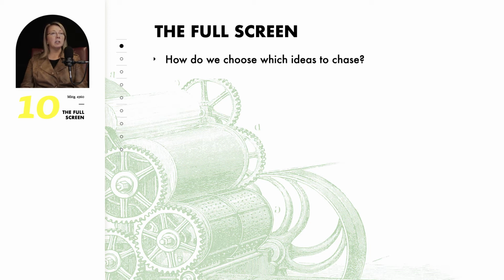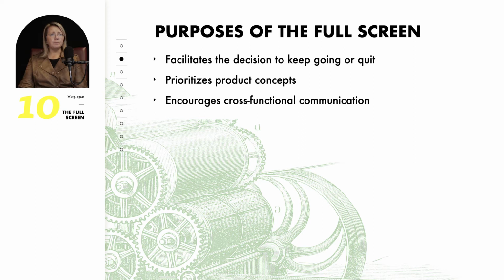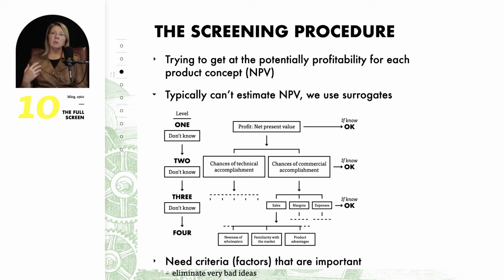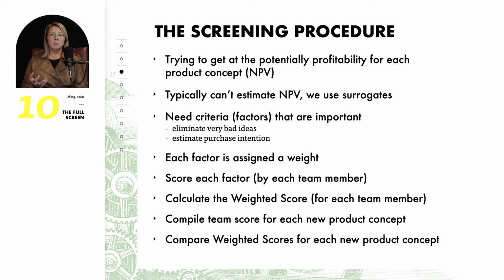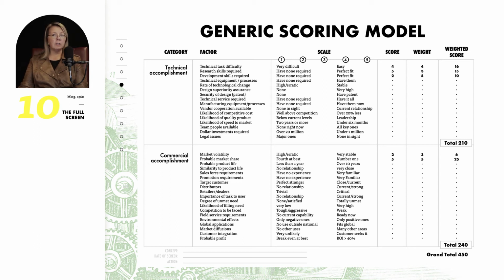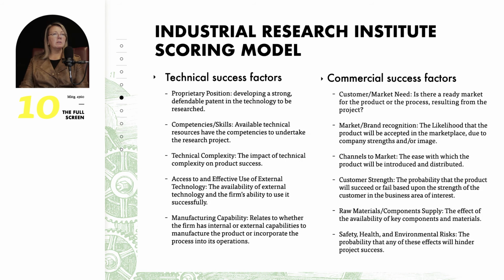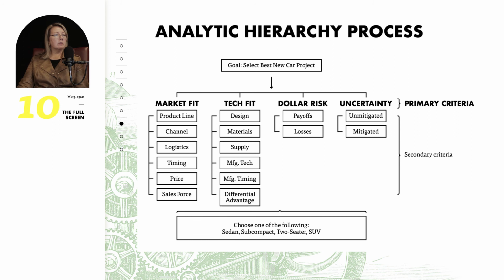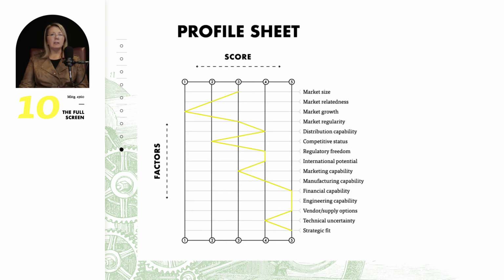MKTG 4360 Ch 10 v1 1